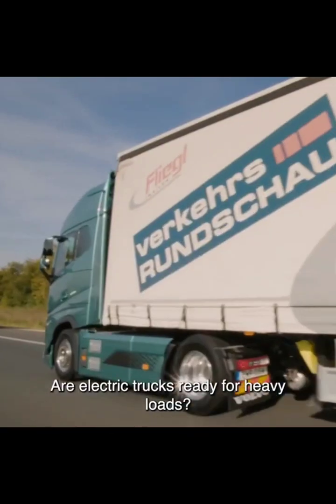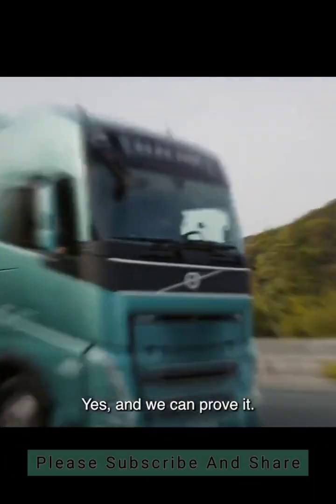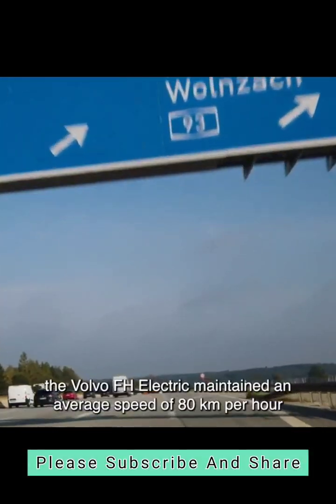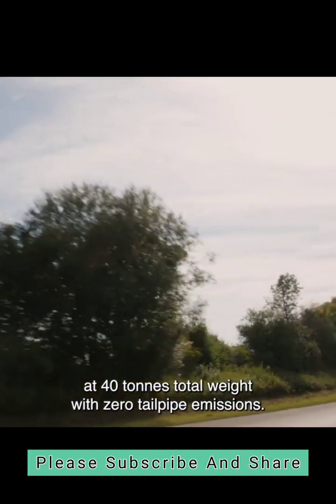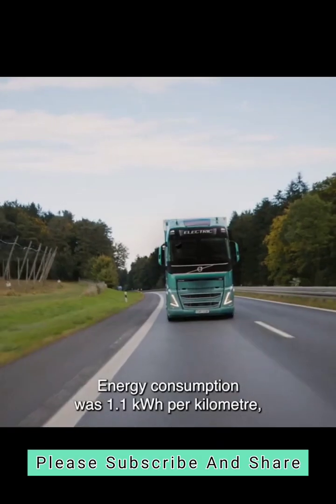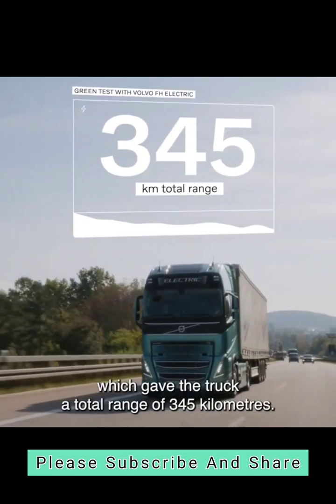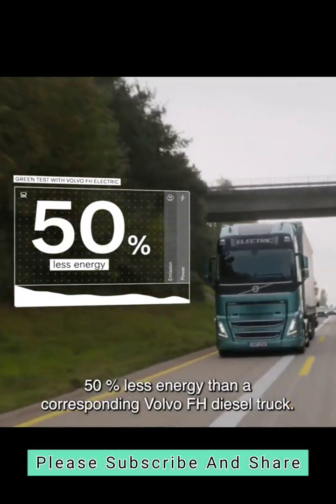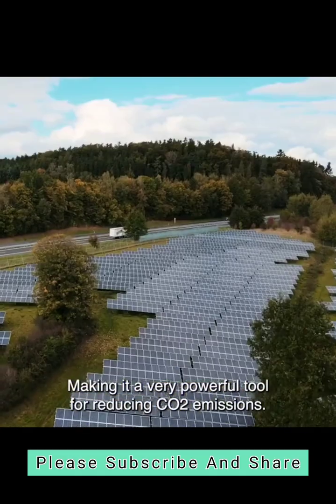VolvoTrucks - Volvo FH Electric in a first journalist road test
Volvo Trucks - Volvo FH Electric in a first journalist road test

Can a fully loaded Volvo FH Electric truck perform the 343 km Green Truck Route with the same average speed as a corresponding diesel truck?